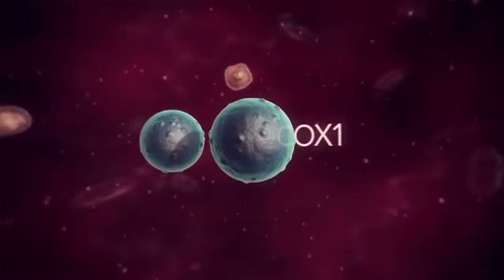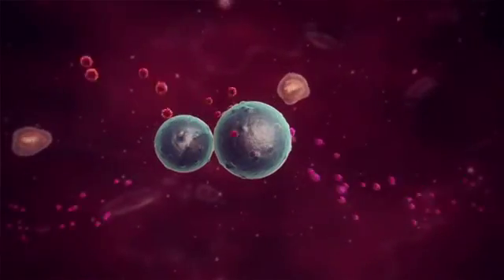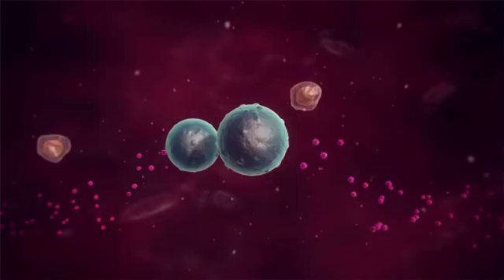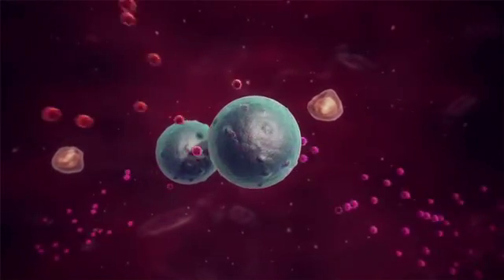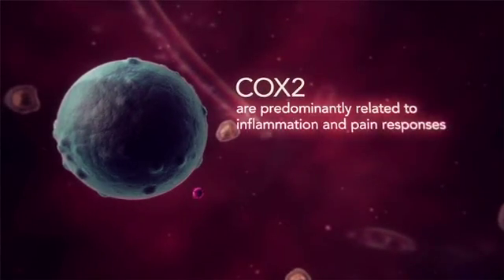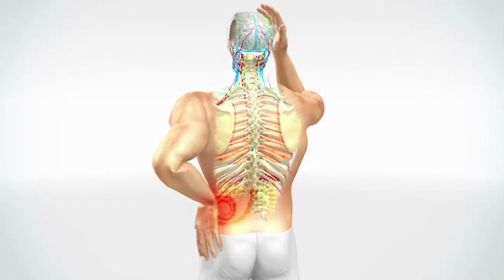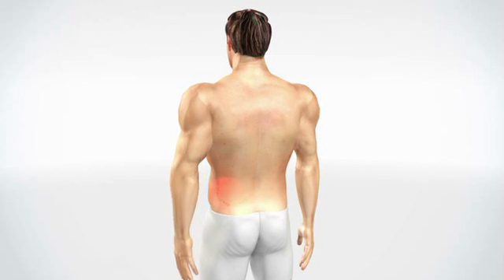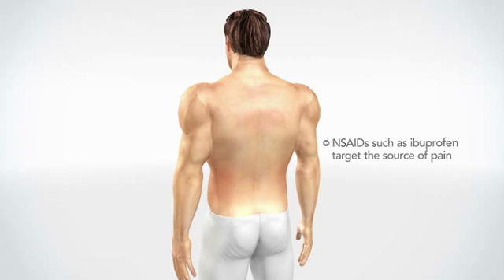11 PM1 MOA of nsaids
Mechanism of action of Non-steroidal anti-inflammatory drugs